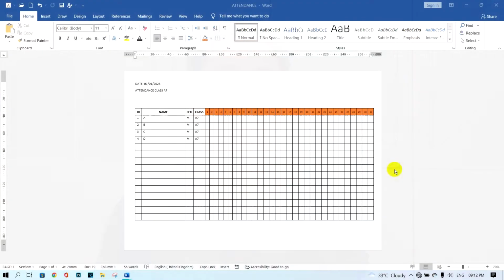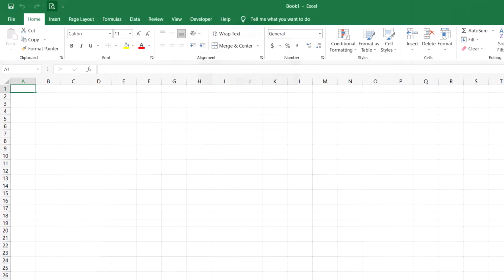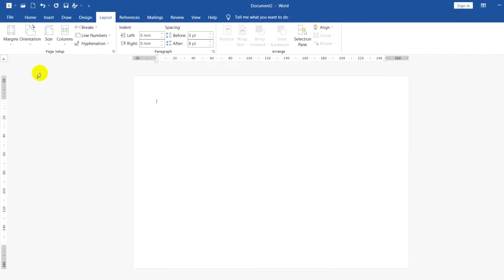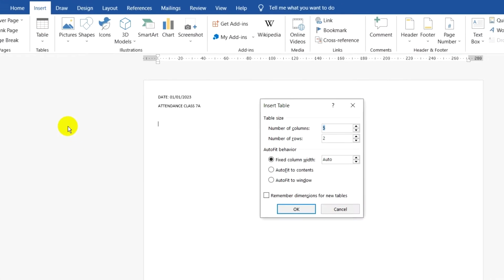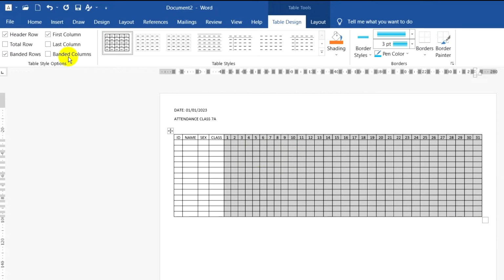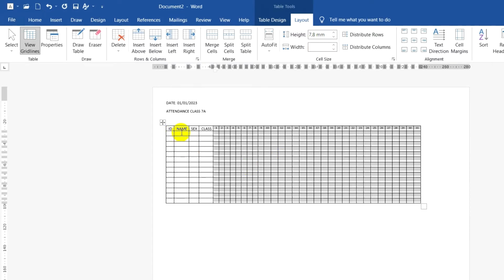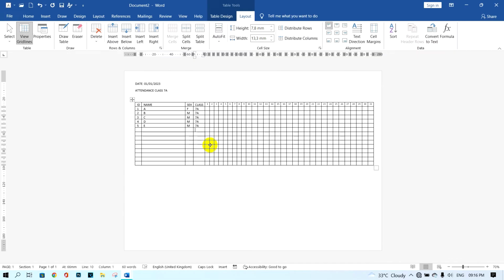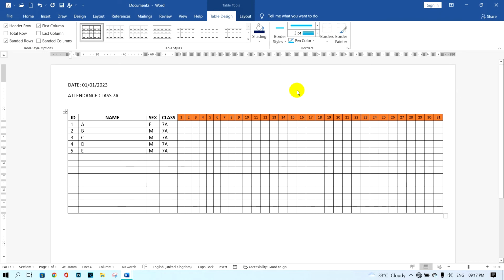Create form attendance in Microsoft word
In this sharing, I will show you how to create attendance in Microsoft Office Word. That is a simple attendance that I created in Microsoft Word. And I used table make to border or cell to control this attendance. During this creation, I need to think about Rows and Columns. And I can use controlling student attendance as well. And if you need more lessons you can surf in my

- Tips Tutorials:

- Introduction:  00:00
- Create the Attendance: 00:20
+ Recourse:
- Channel: ictshare